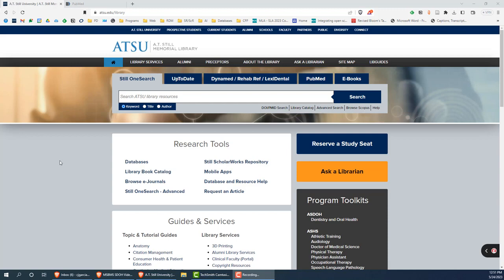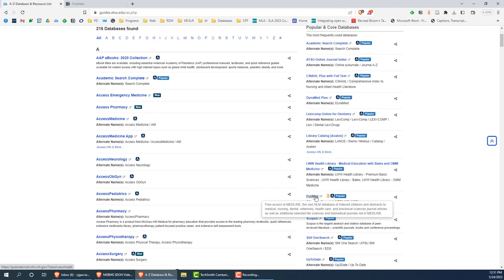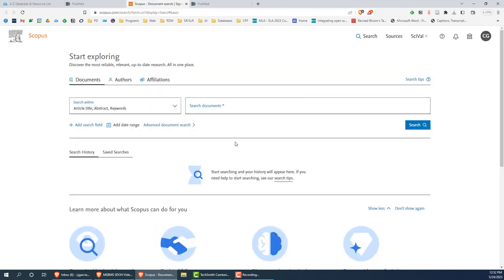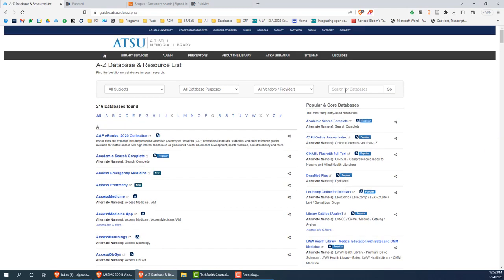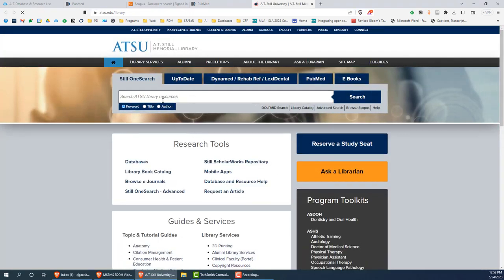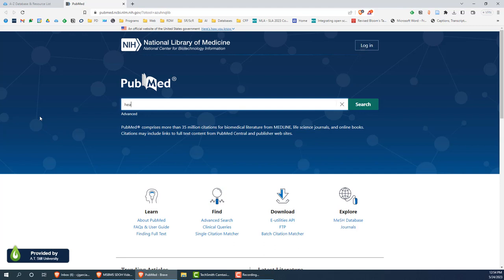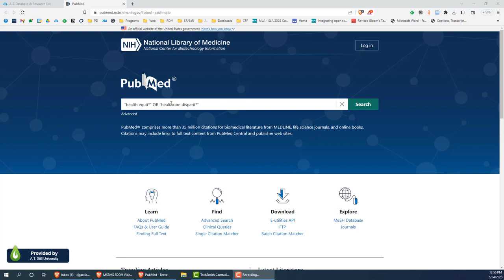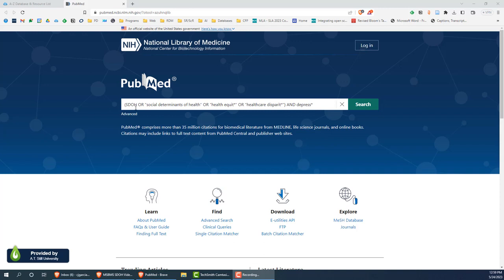Social Determinants of Health Literature Searching